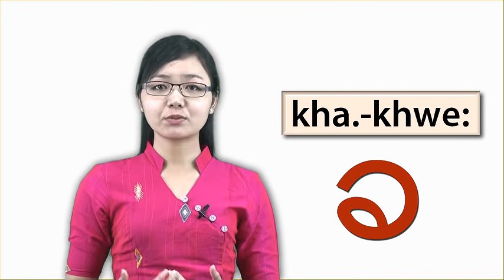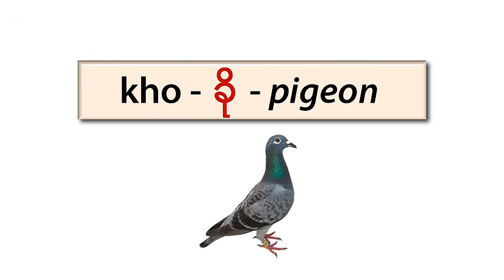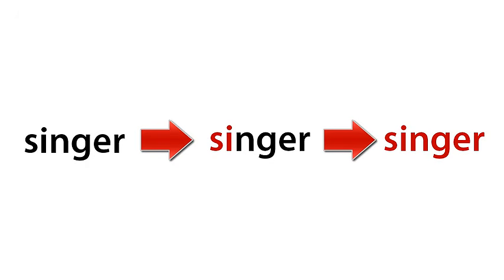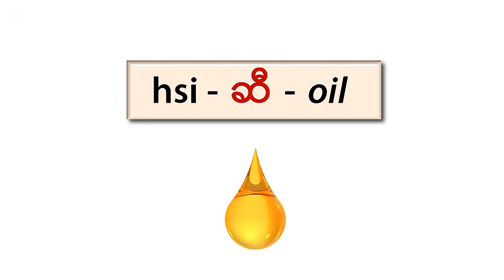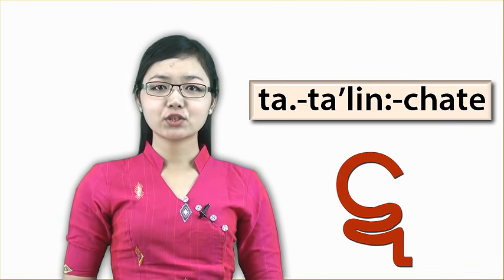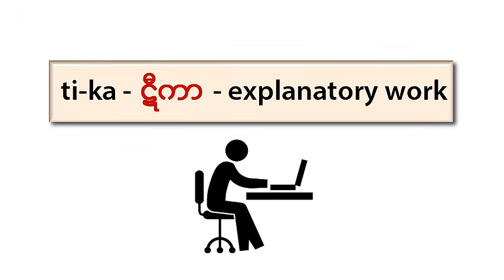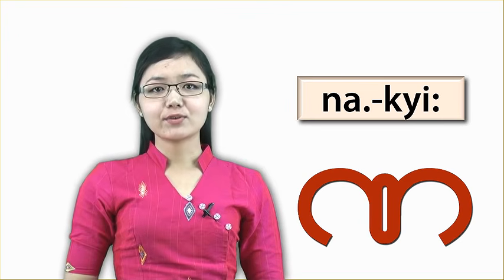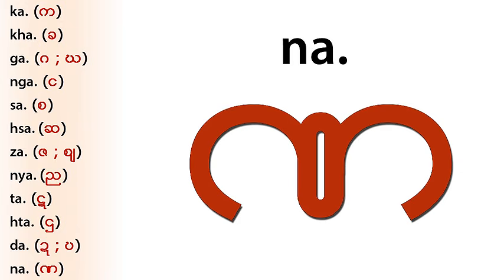Learn Burmese language - The sound of consonants part 1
There are 33 consonants in Burmese language and through this video lesson you will learn how to pronounce the 15 first consonants of the Burmese alphabet (or abugida).
Many sounds are the same or very similar to English sounds, but some are more tricky. Don't worry though, Haymar will guide you and give you some tricks on how to pronounce them properly.

If you want to learn more about Burmese pronunciation, basic Burmese grammar or simply want to start speaking Burmese. Just check our awesome video and audio lessons